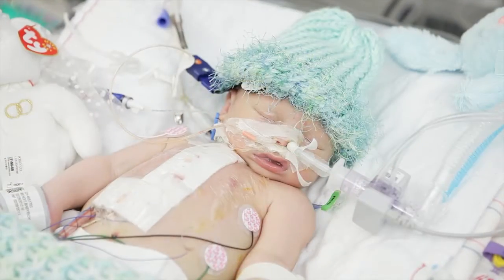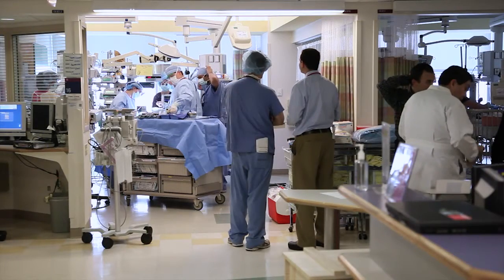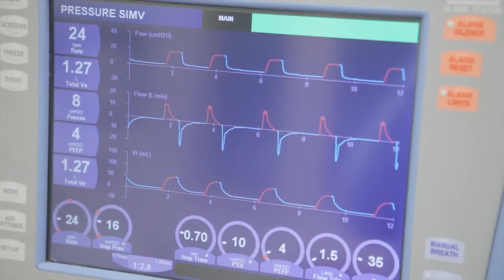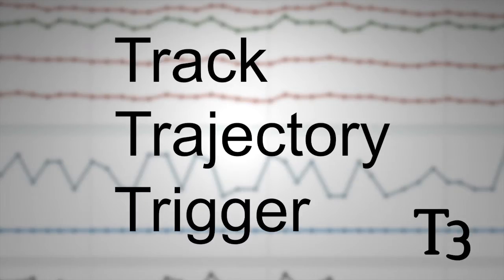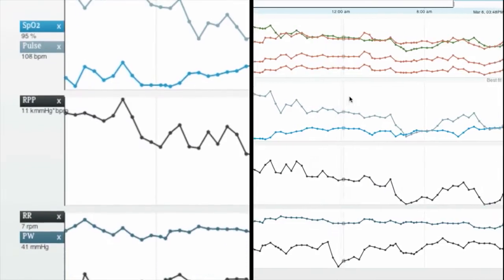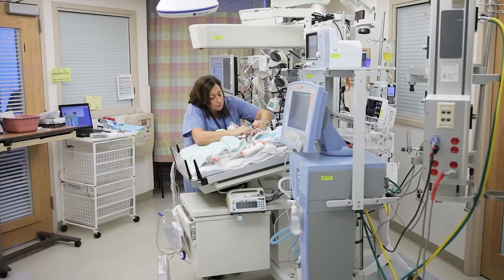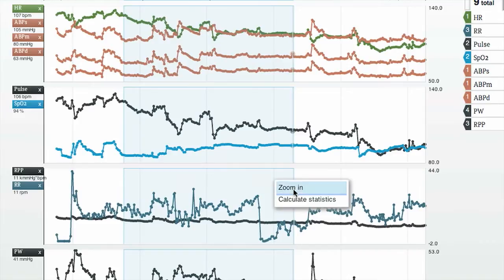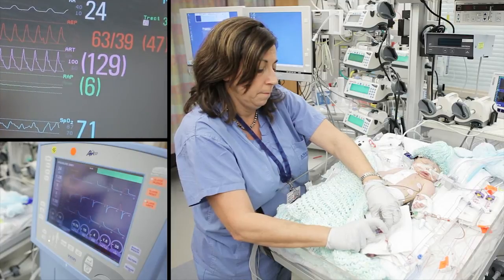T3 Overview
In June 2012, the Cardiac Intensive Care Unit (CICU) and Medical/Surgical Intensive Care Unit (MSICU) at Children's Hospital Boston will launch an innovative new platform that has the potential to revolutionize critical care.

This new platform, called T3 (for "Tracking, Trajectory and Triggering"), will bring together and streamline the multiple flows of information that our critical care doctors and nurses use to make life-saving decisions. Being developed by Peter Laussen, MBBS, chief of Children's Division of Cardiovascular Intensive Care, and Melvin Almodovar, MD, medical director of the CICU, this web-based, scalable system will bring together in real time all data coming from the bedside monitors keeping watch over each child in the CICU and MSICU.